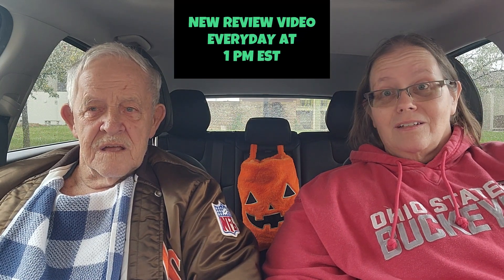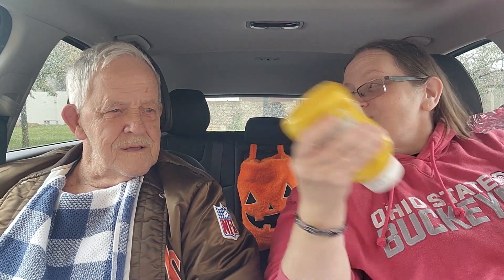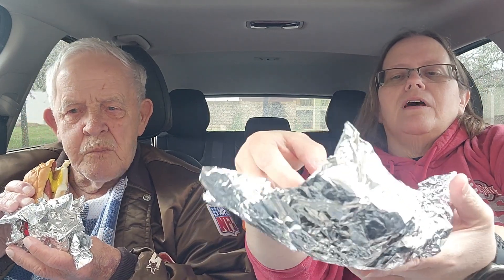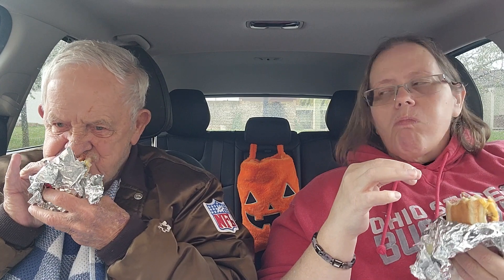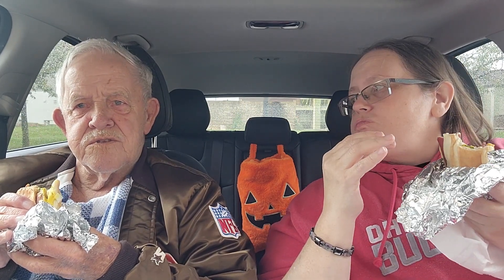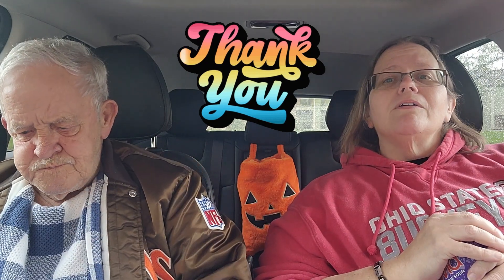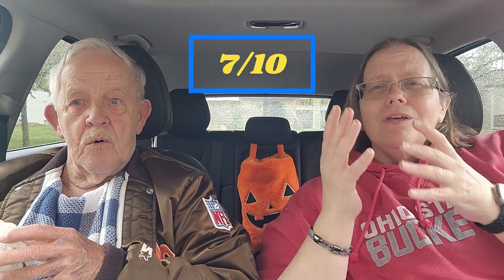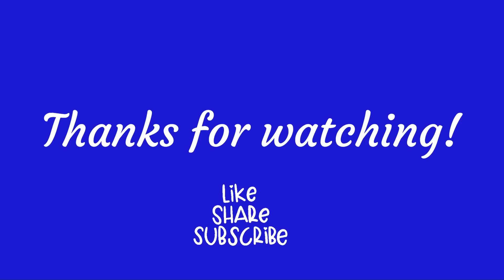Pricey Hotdogs at Five Guys Review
Taste Testing and Rating Five Guys Hotdogs.
100% Honest Rated Review. Our GOAL is to SAVE You MONEY.